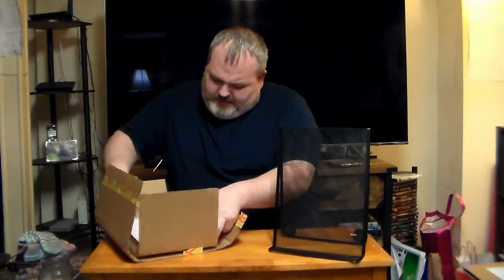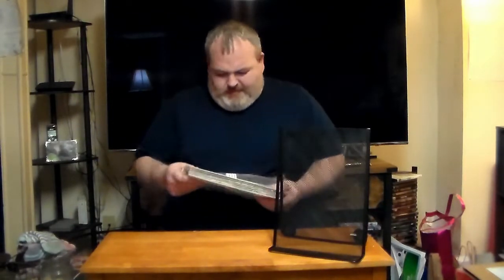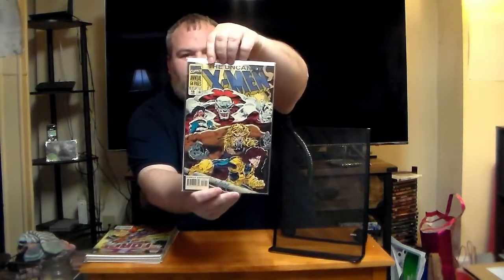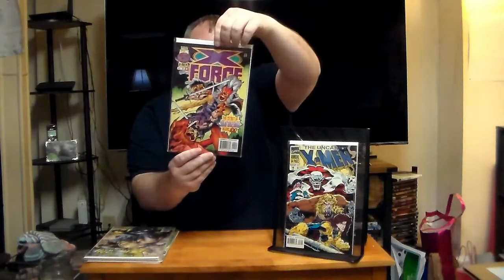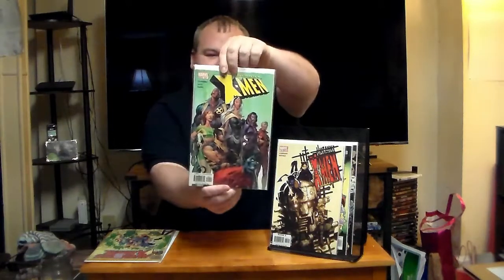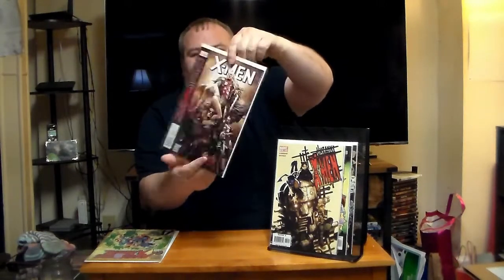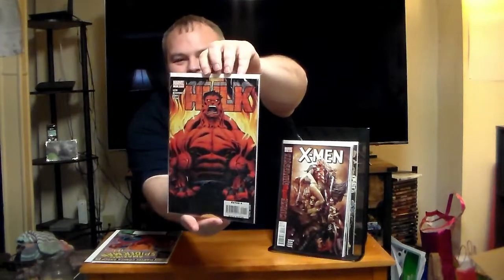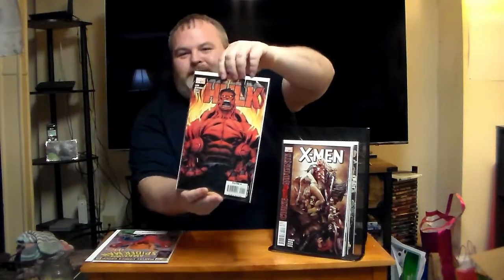Unboxing a 25.00 Mystery Box Hit A Big GP !!!!!!!!!! also a big speculation book purchase from ebay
watch me pull a big grand prize out of a mystery box plus a big speculation book purchase

link to ebay seller